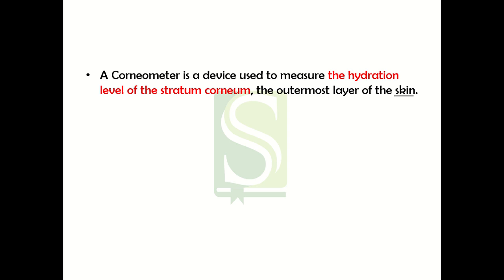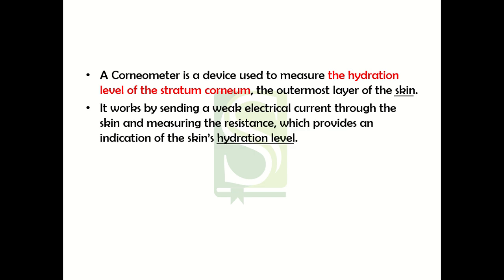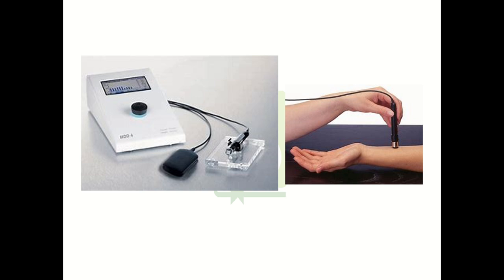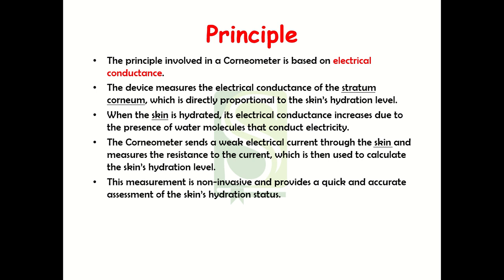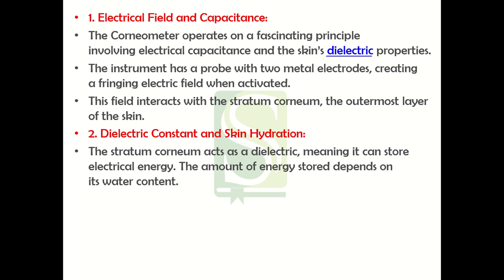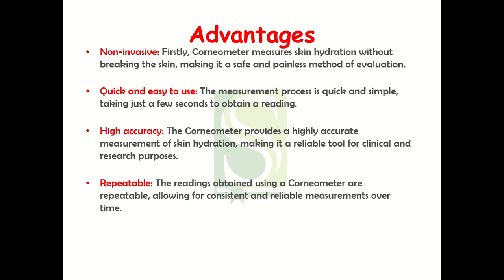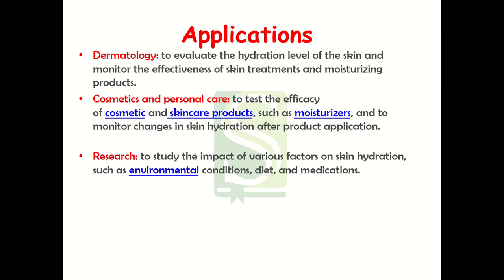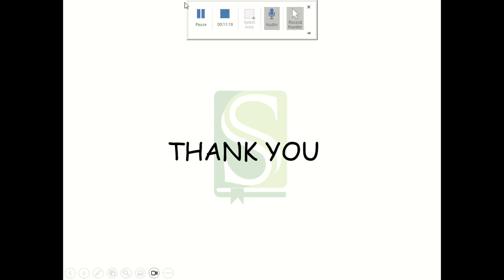Corneometer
Corneometer for Final Year B. Pharm students